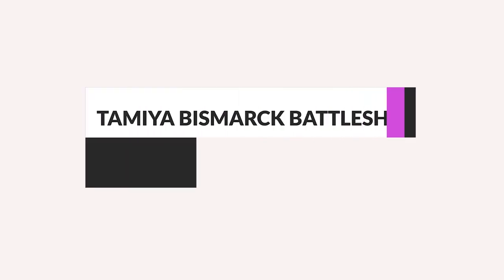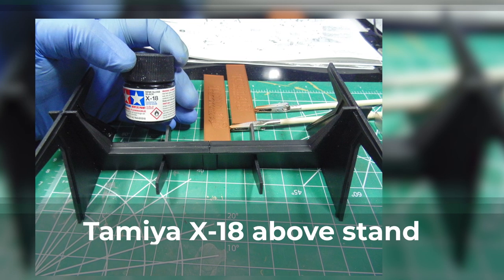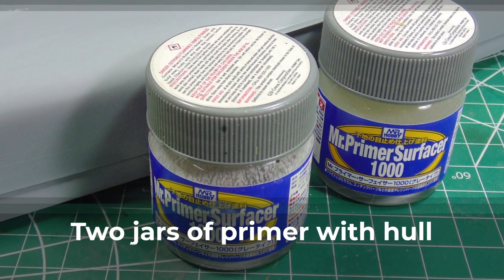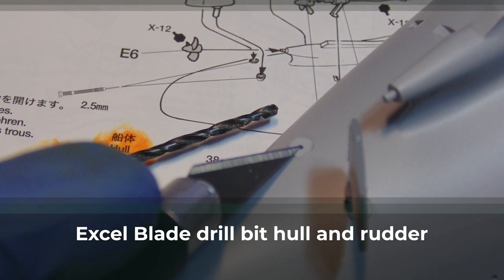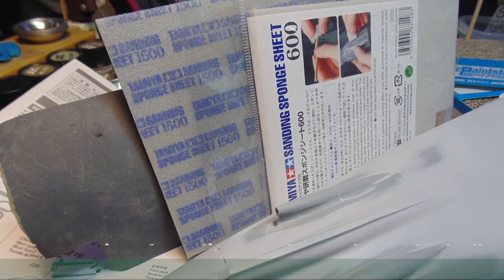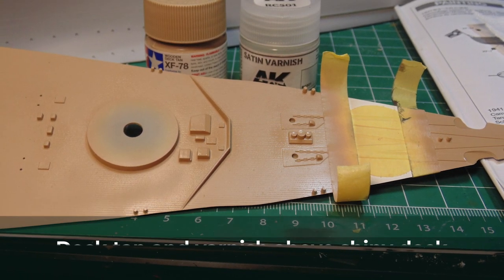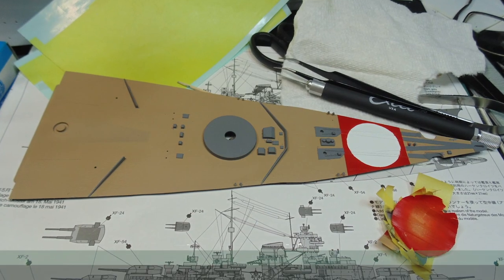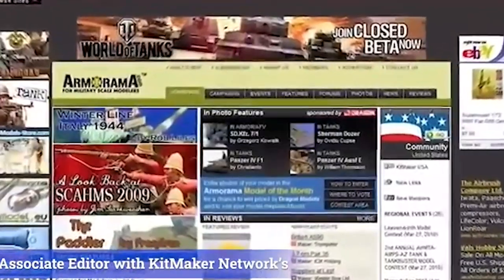Tamiya Bismarck Battleship Build Part 2